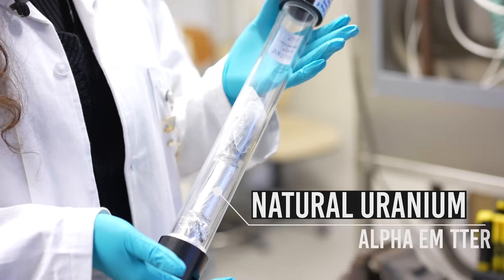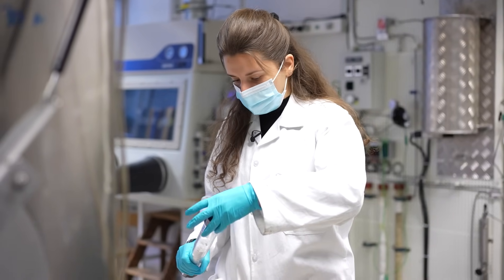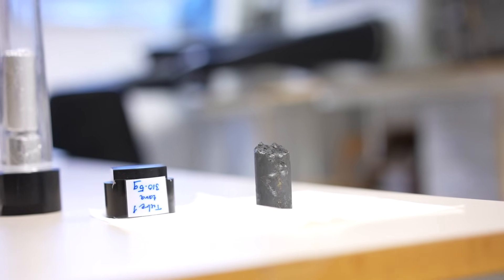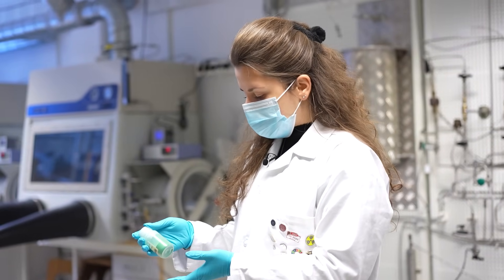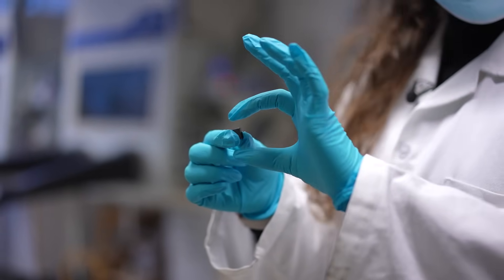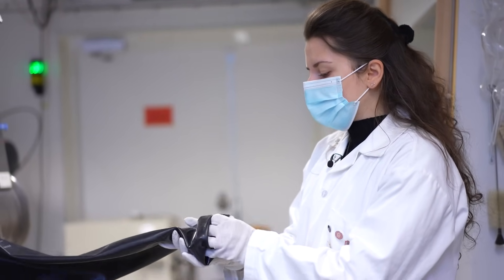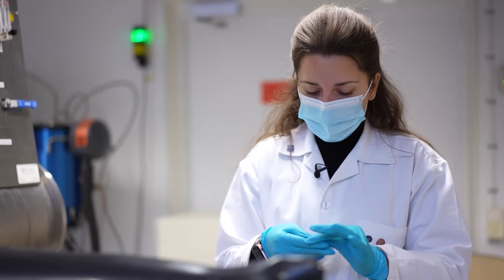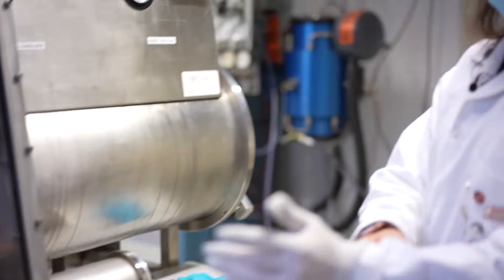Touching URANIUM and EXPOSING Myths - A day in the Life of a Nuclear Physicist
Join the friendly Nuclear subReddit￼ to discuss nuclear energy, ask questions and share memes -
r/friendlynuclearfamily

In this video, Touching URANIUM and EXPOSING Myths - A day in the Life of a Nuclear Physicist I share a day in the life of a nuclear physicist and describe the work I do at a nuclear lab,. I explain various types of uranium and give a tour of the nuclear lab. If you're interested in learning more about nuclear physics, then this video Touching URANIUM and EXPOSING Myths - A day in the Life of a Nuclear Physicist is for you! I explain everything you need to know about uranium, nuclear energy, and the equipment I use in the nuclear lab. This video Touching URANIUM and EXPOSING Myths - A day in the Life of a Nuclear Physicist is a great way to learn about this fascinating field!